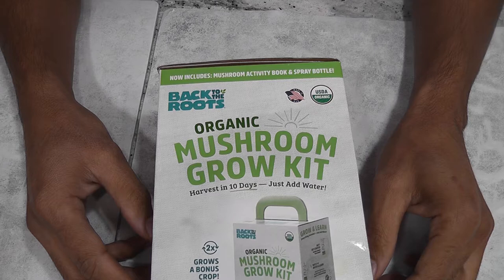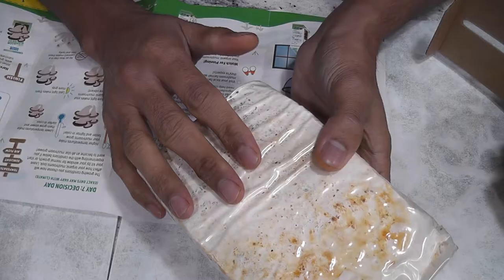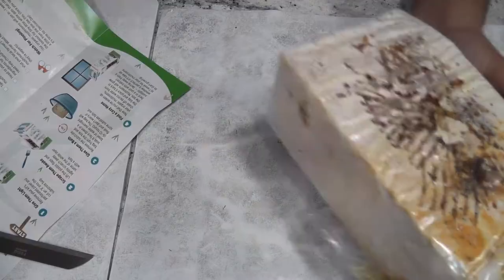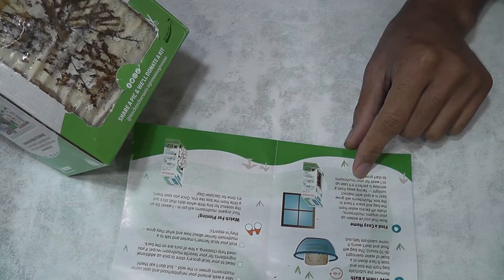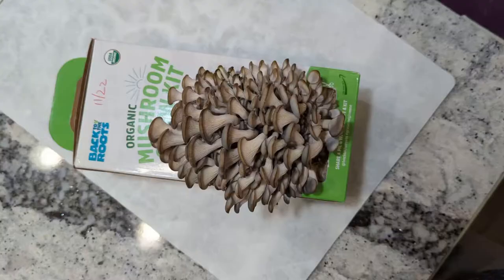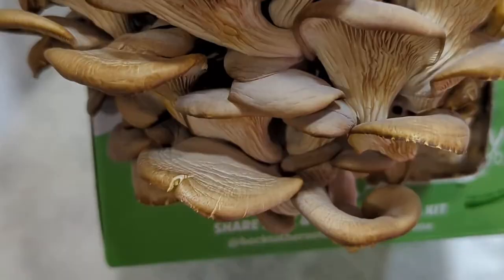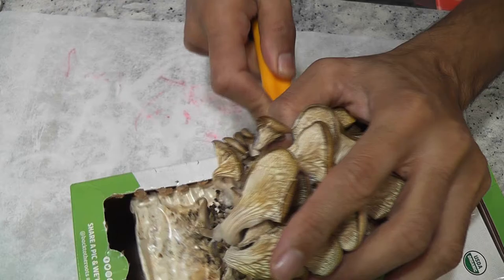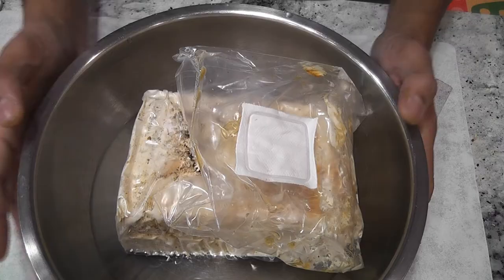Back to the Roots Mushroom Grow Kit - Setup, Results, & Review | Grow mushrooms at home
Organic fresh mushrooms in 10 days. Fun to watch them growing and enjoy them fresh.

00:00 Unboxing
01:05 Setup
03:35 Results
07:00 Final thoughts